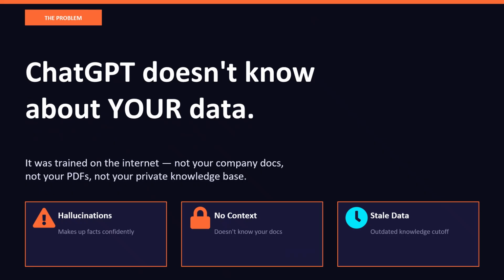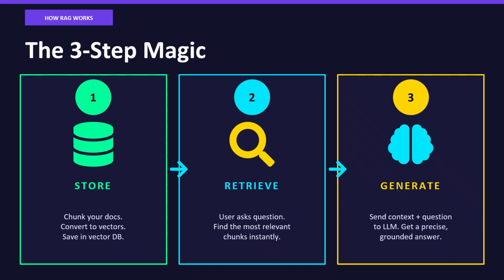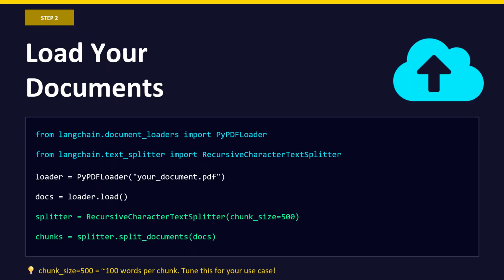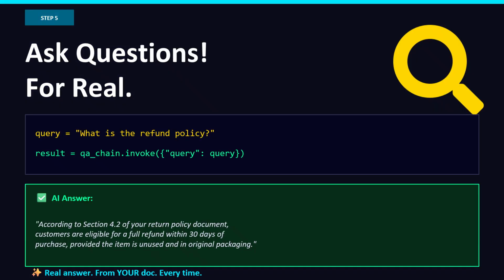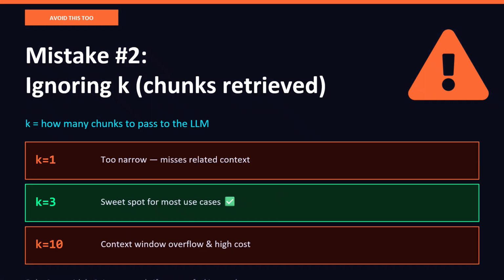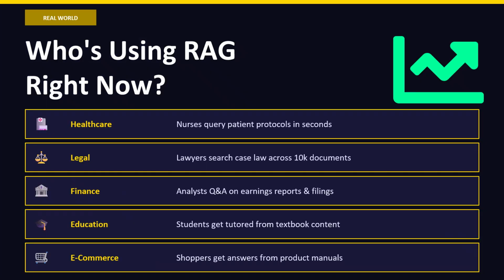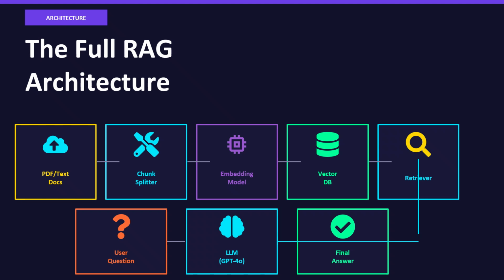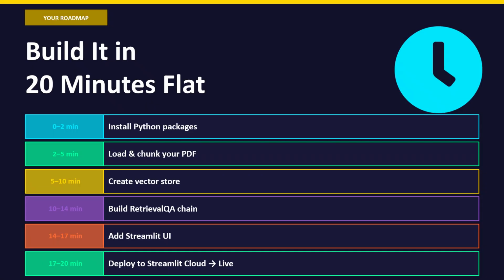Build a RAG App in 20 Minutes 🚀 | Step-by-Step for Beginners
Stop just watching AI roadmaps and start building. In this masterclass, I’m showing you exactly how to build and deploy a professional-grade RAG (Retrieval-Augmented Generation) application in just 20 minutes—even if you don't have a Computer Science degree.

In 2026, companies aren't looking for certificates; they are looking for "Proof of Build." This project is the ultimate "Career Shortcut" to demonstrate that you can handle real-world AI implementation.

What we are covering today:
✅ What is RAG? (The 2-minute plain English version)
✅ Setting up your environment for speed.
✅ Building the RAG pipeline step-by-step.
✅ Deployment: Getting your app live for the world to see.
✅ How to add this to your portfolio to justify a $120k+ salary.